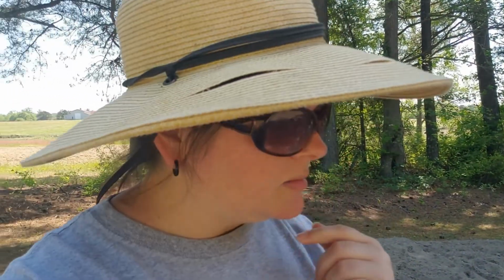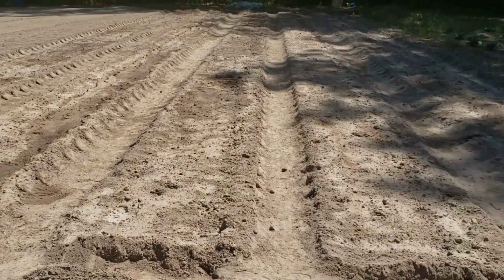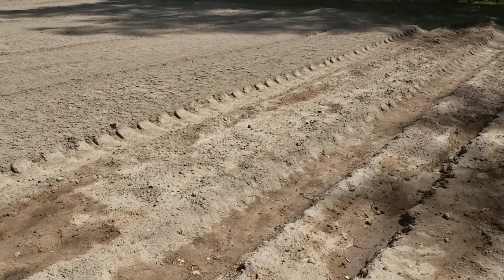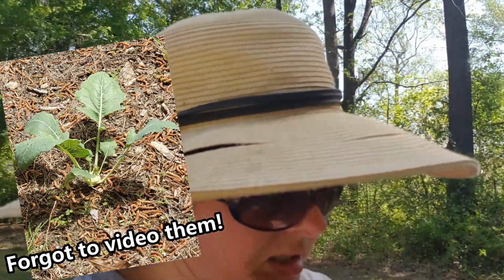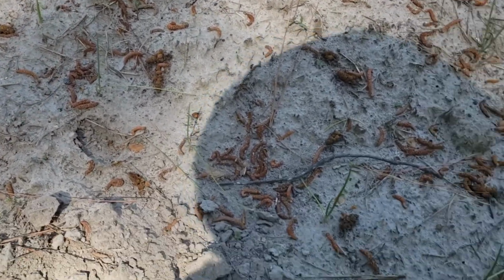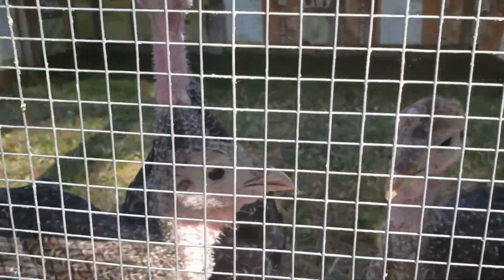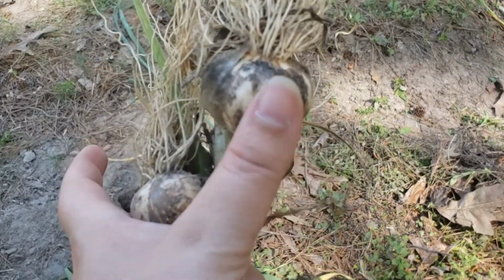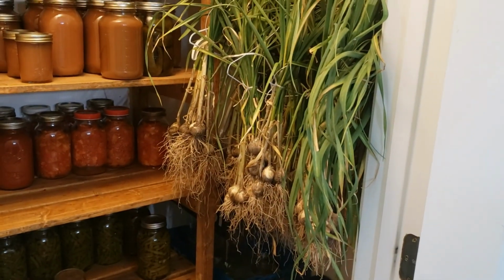Garden Update (from a few weeks ago)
Small garden update. We have most of the garden planted by now. Just a few plants that we are waiting to get a little bigger. And we will wait a little bit longer to plant our winter squash.